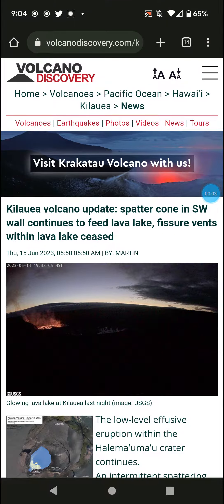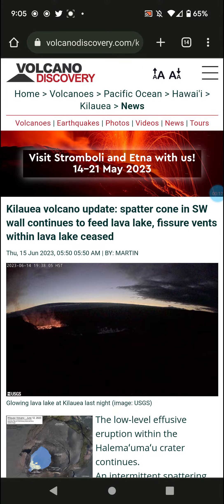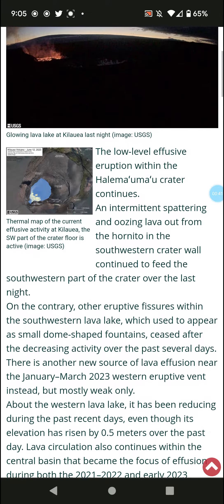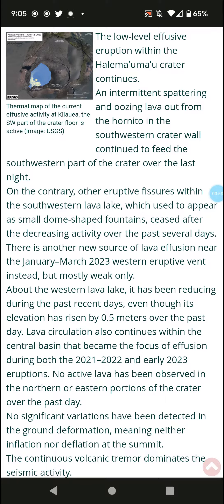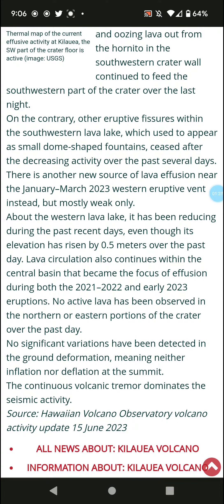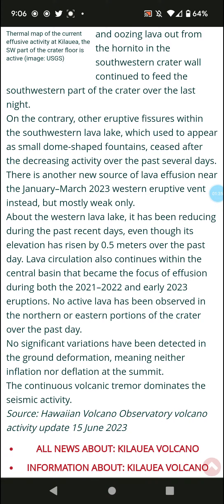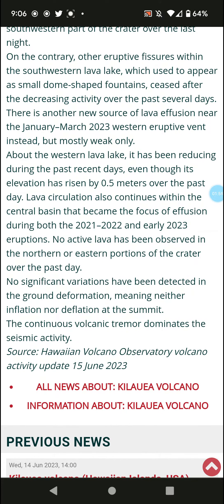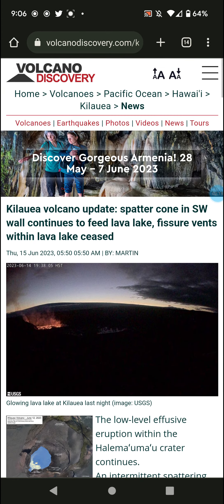Kilauea Eruption Update